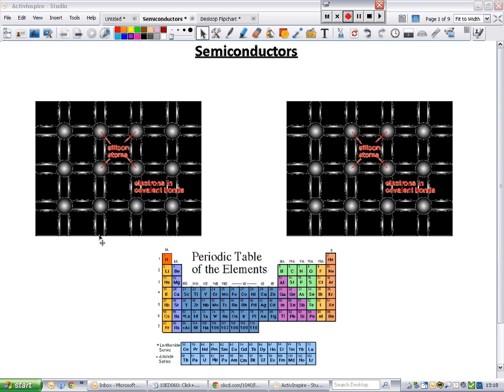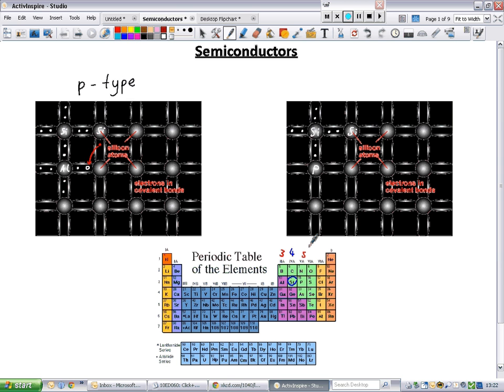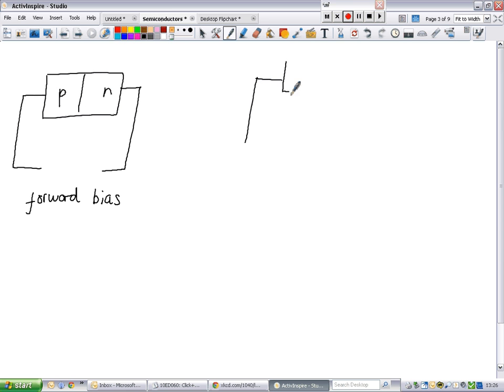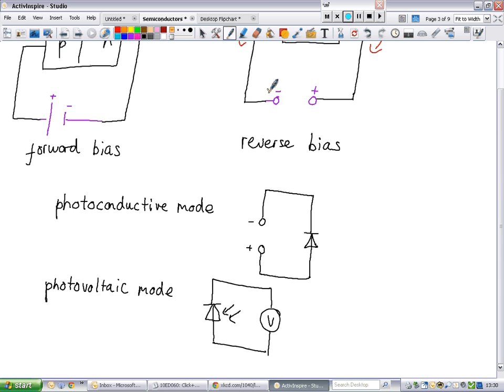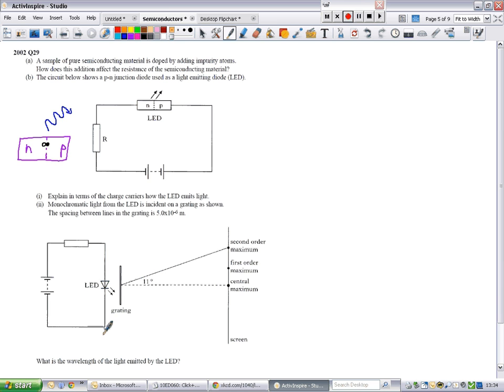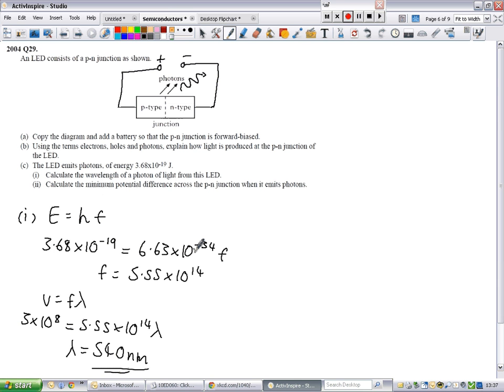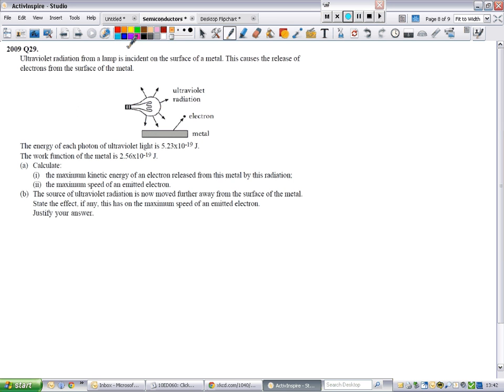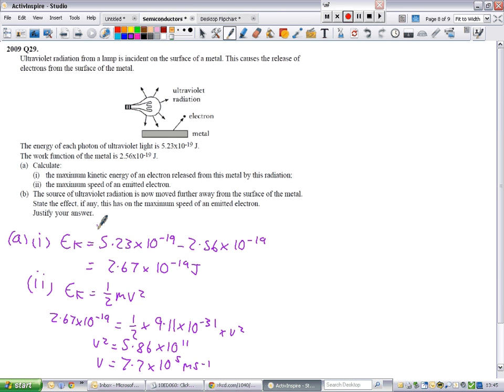Optoelectronics and Semiconductors (revision)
Revision of the Optoelectronics and Semiconductors section of the Higher Physics course